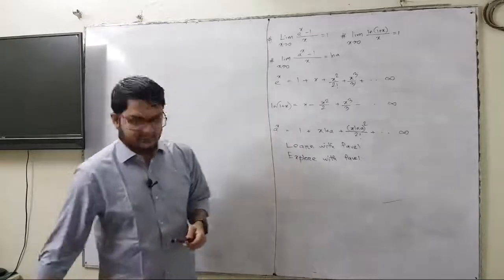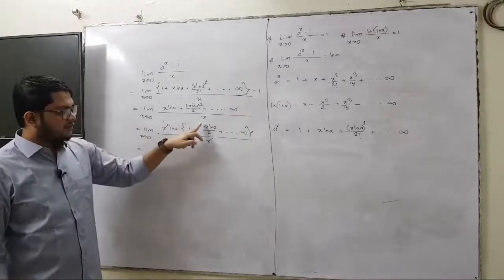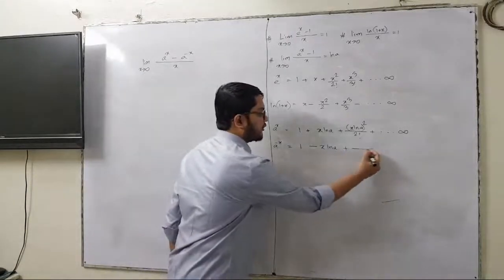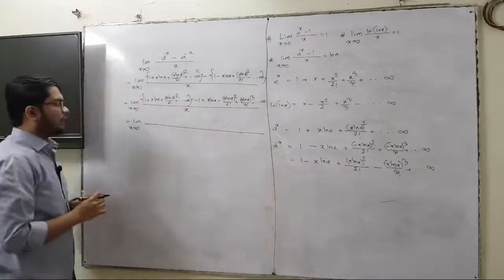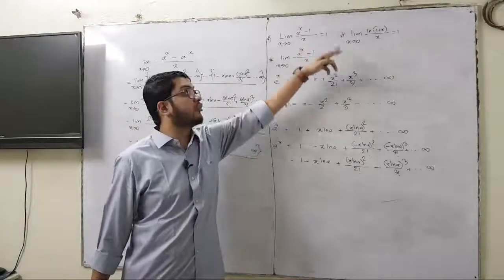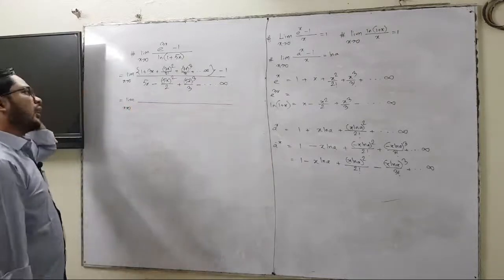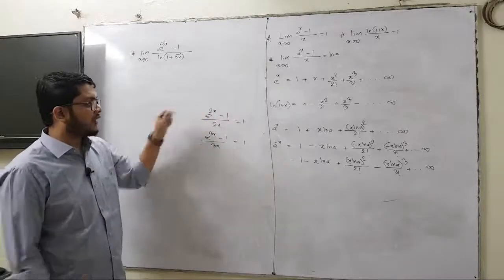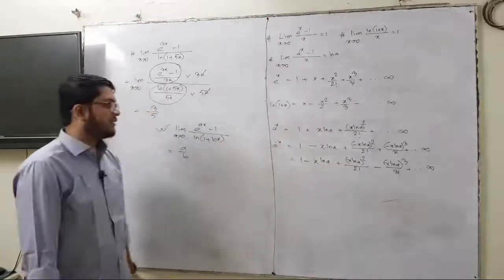10.Calculus: Basic Calculus for Beginners || Introduction to Calculus: 1 learn calculus from scratch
In this video i have discussed the basic idea of limit, this is the 10th video of the course Introduction to Calculus. I have started with the discussion of Limit Basics which will be pretty helpful for beginners. So this is an absolute beginners tutorial as I said this video is mainly about Calculus for beginners. Anyone with absolute zero knowledge can learn calculus from Scratch with the help of this video.
In this video one will get the idea of the origin of limit, how this idea of Limit evolved and when we need to use the concept of limit and how to use this concept. As this idea is somewhat related to function one should have some prior knowledge of function in order to understand limit clearly.

10.Calculus: Basic Calculus for Beginners || Introduction to Calculus: 1 learn calculus from scratch